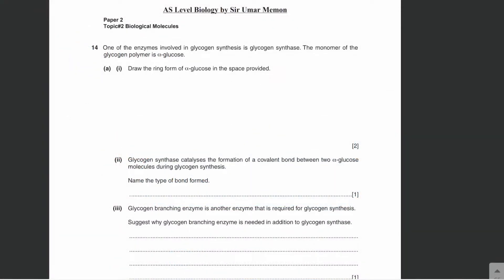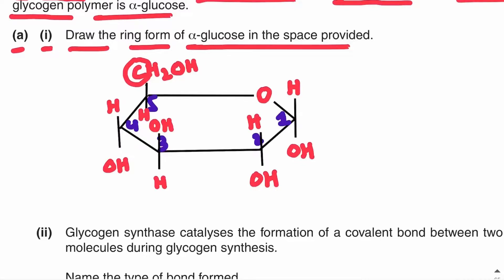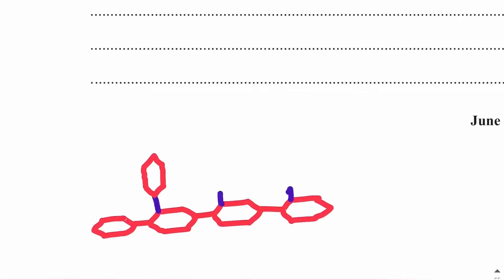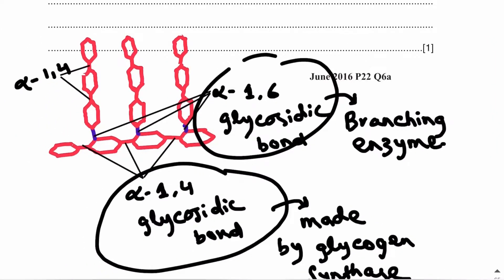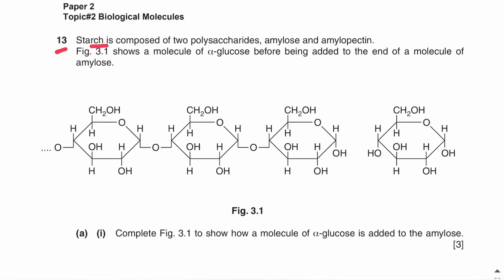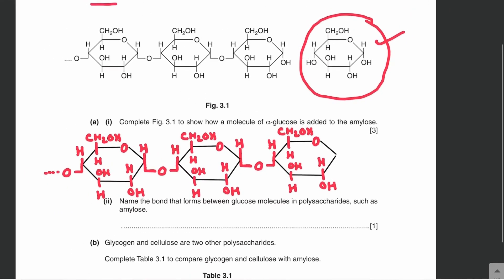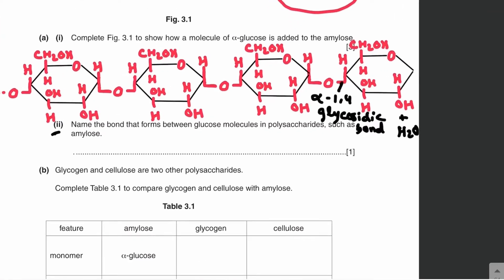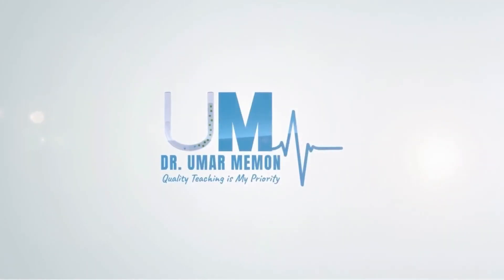Biological molecules topical past papers paper 2 (part 1)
This video lecture includes detailed explanation of two high yield questions from carbohydrates, a sub-topic of biological molecules from AS level biology.